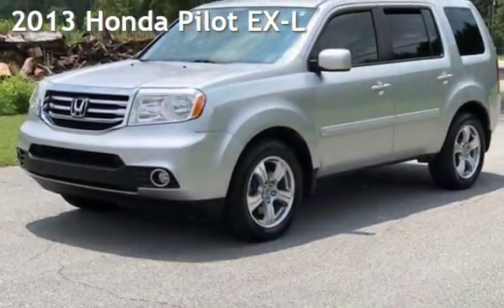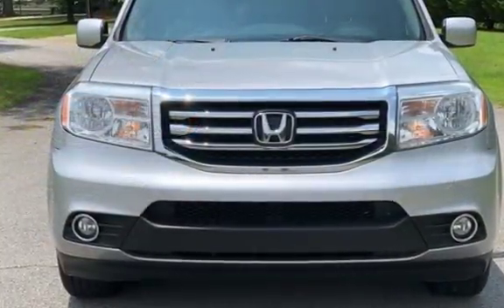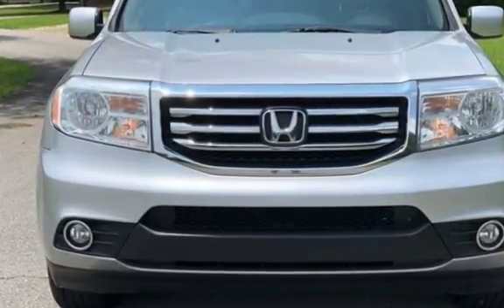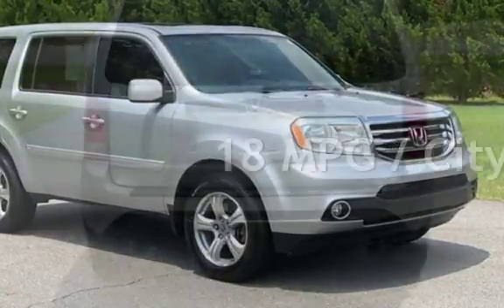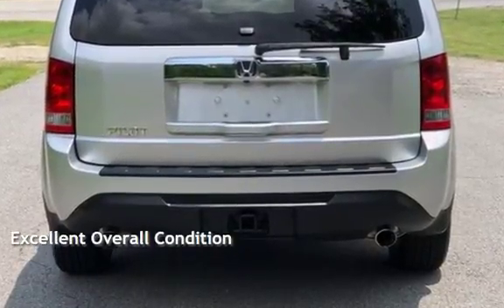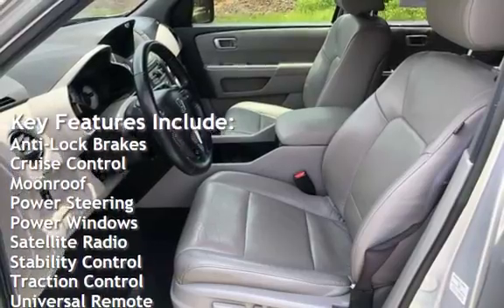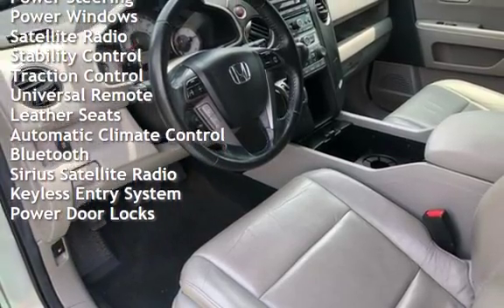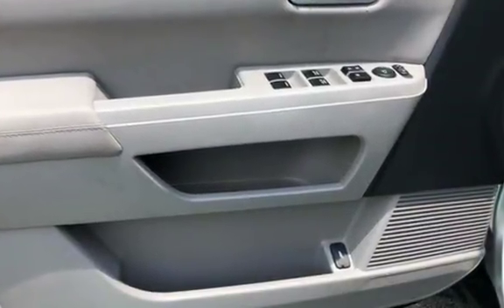2013 Honda Pilot EX-L for sale in Loganville, GA